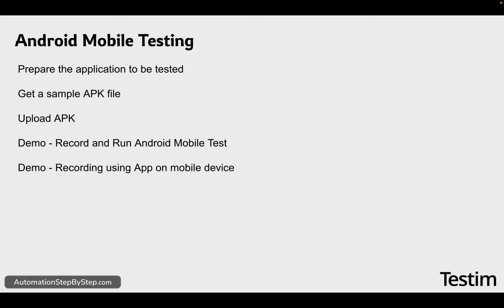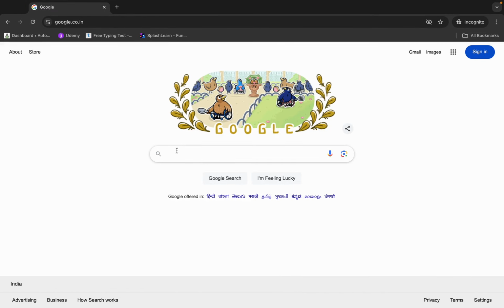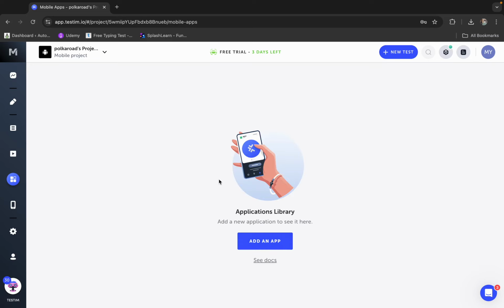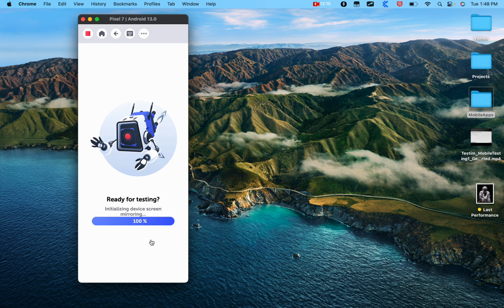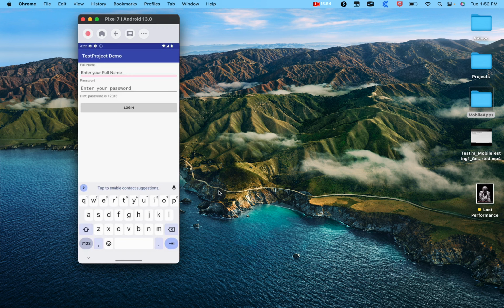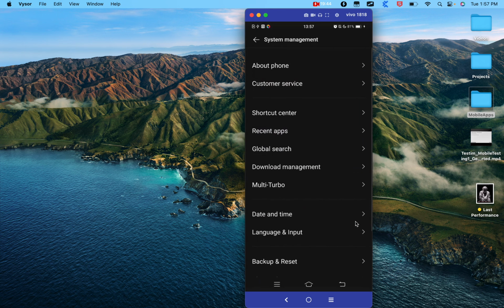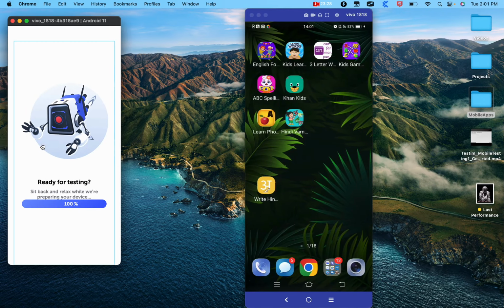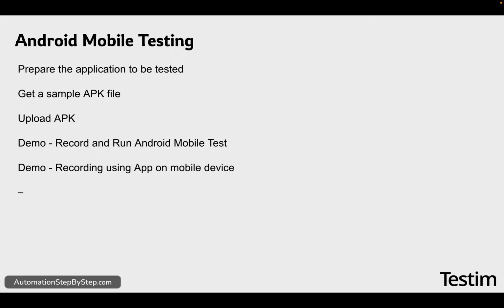Testim for Android: Hands-on Mobile Testing Tutorial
Prepare the application to be tested
Get a sample APK file
Upload APK
Demo - Record and Run Android Mobile Test
Demo - Recording using App on mobile device

When recording a mobile test we need to select the application to be tested
Apps are available for testing in 3 ways:
Local device apps - can use the apps on your connected device (physical or virtual device)

Uploading while recording test - can upload the (apk file) at the start of recording

Mobile Apps Library - Goto Add Mobile App section and upload app (apk file)
In this case other users can use a common app for testing without it having to be already installed on their local device
For Android devices - .apk files based on Java or Kotlin frameworks
For iOS devices - .ipa files based Objective C or Swift frameworks

What is APK
APK stands for Android Package Kit

Android Applications: *.apk
iOS Applications:  *.app (iOS simulators) & *.ipa (for iOS real devices)

This contains both Android (.apk files) and iOS (.app files)

Upload APK

Step 1 - Goto Mobile Apps section
Step 2 - Click New App
Step 3 - Upload APK file of the application
Step 4 - Check the app is uploaded and available in the list
Step 5 - Select the app and check the options Upload to Grid, Copy ID

Step 1 - Open Testim - Click on user icon - goto Projects - Select Android Project
Step 2 - Check Mobile Agent is ready (green status)
Step 3 - Click on Record
Step 4 - Select mobile device and the app
Step 5 - Wait for the setup to complete and recording to start
AUT Mirroring Viewer is displayed with the opened application. Test steps are only recorded by taking actions on the AUT Mirroring Viewer. Taking actions directly on the device will not record test steps

Step 6 - Record, save and run
Step 7 - Can add validation steps
Step 8 - Can add step to reset app as Step 2 (will close running app, clear cache & open again)

Works for Local Devices (real or virtual)
Step 2 - Try recording a test. You will be asked to select mobile device and app
Step 4 - Select local mobile device
Step 5 - Select an app from the device and wait for recording to start
Step 8 - Can add step to reset app as Step 2 (will close running app, clear cache and open again)

Raghav Pal